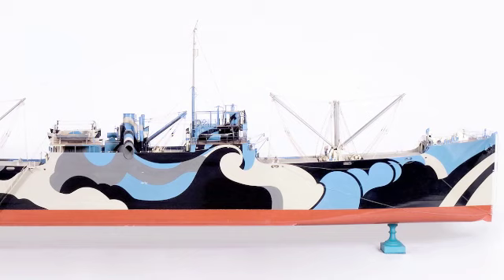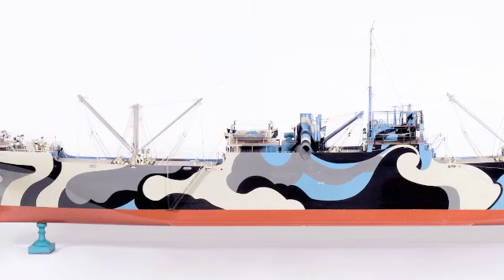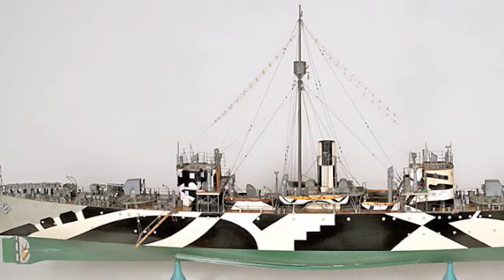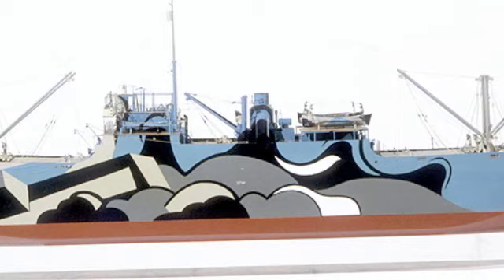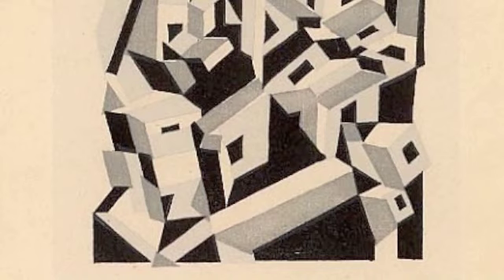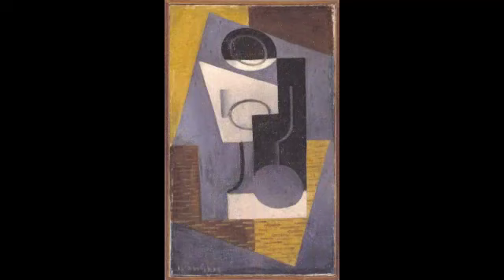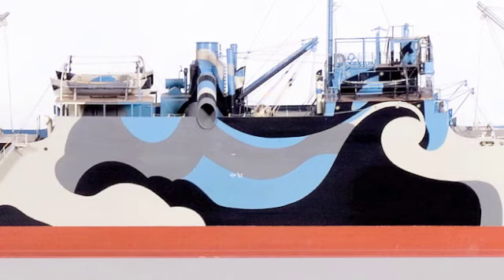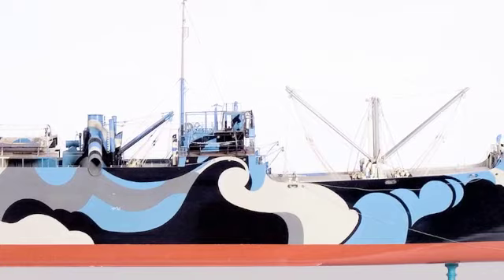Dazzle Painting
Glasgow's new Riverside Museum will explore the little-known history of World War 1 ship camouflage - with the help of zebras, butterflies and an oil painting. These 'dazzle painted' ships, decorated with bold graphic designs, were designed to confuse German U-boats - in  just the same way that animals' camouflage confuses their predators.

Curator Neil Symington explains how this extraordinary story will be told in the new museum when it opens in 2011.